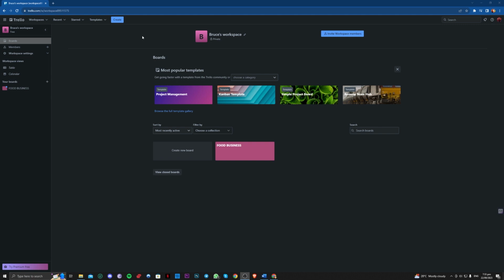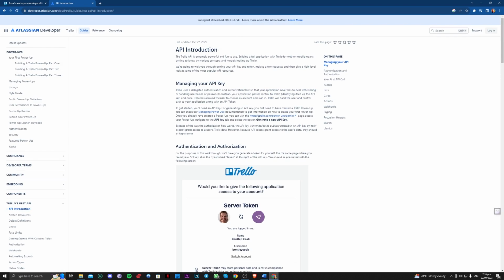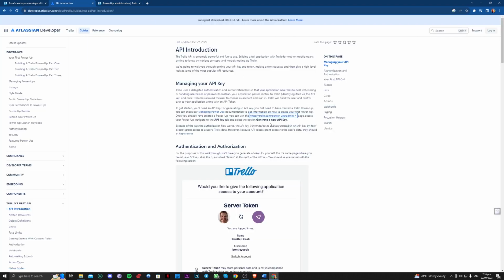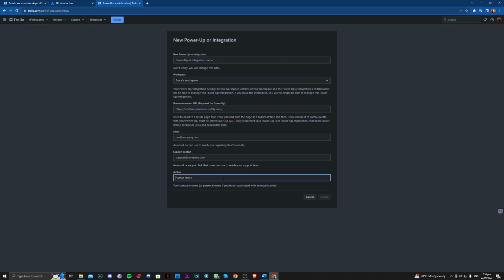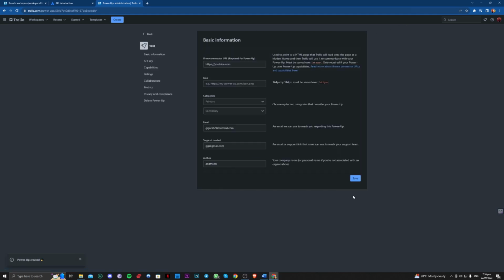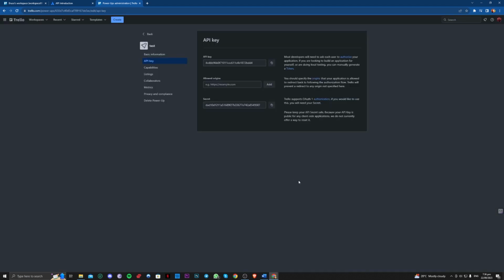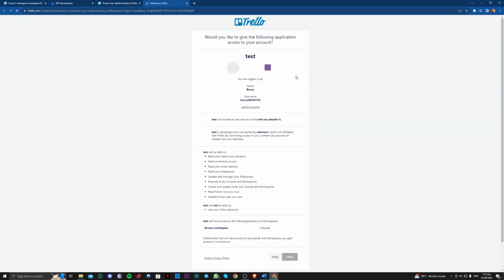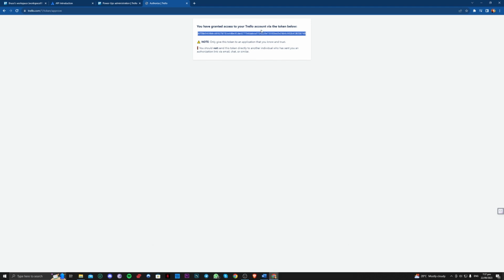How To Get Trello API Token (2023)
Do you want to know How To Get Trello API Token? This video is for you! Learn How To Get Trello API Token. Follow the step-by-step tutorial and know How To Get Trello API Token. Let's get started!